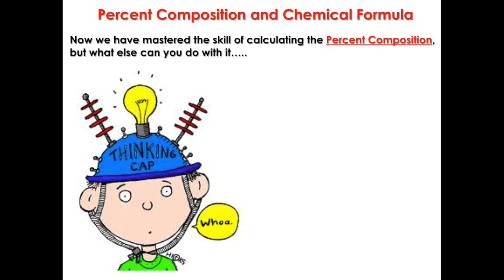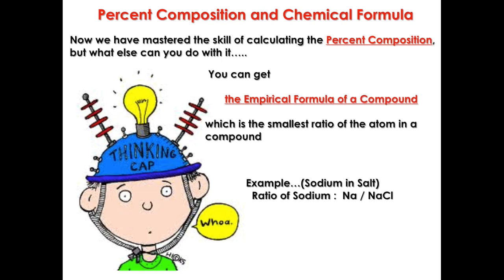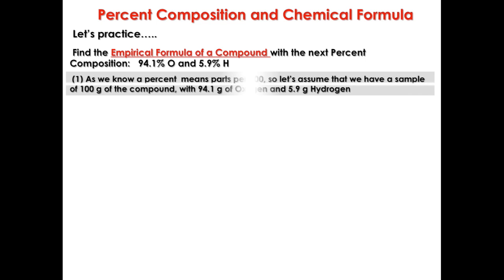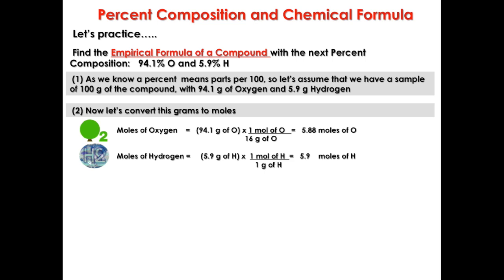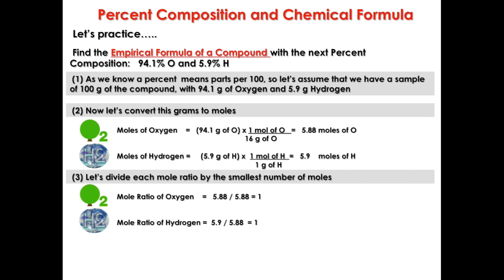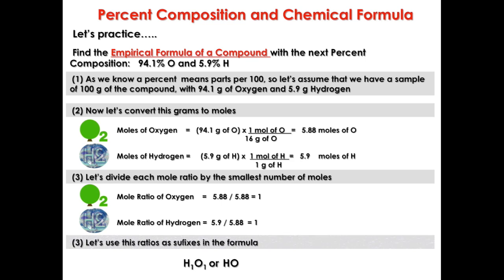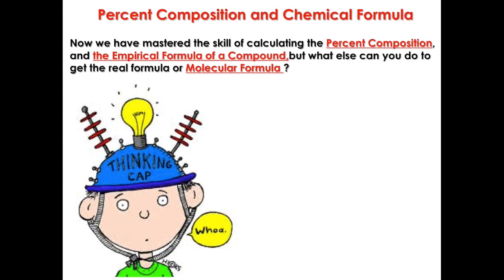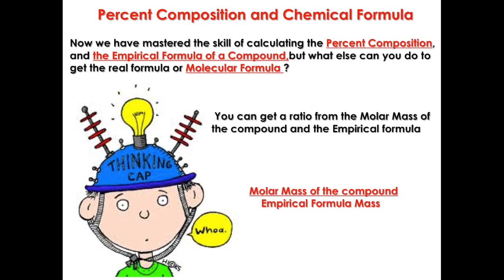Empirical and Molecular Formula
This video is about Empirical and Molecular Formula